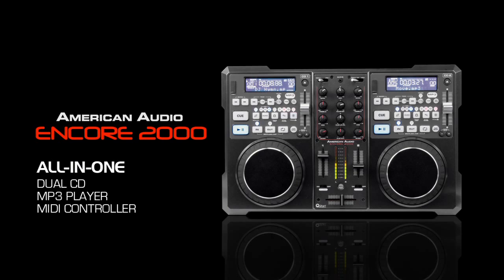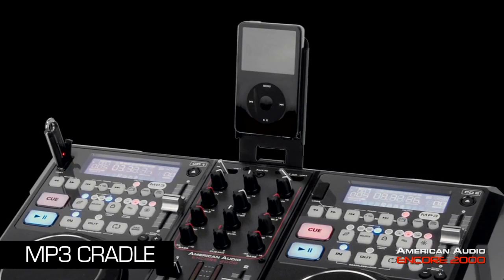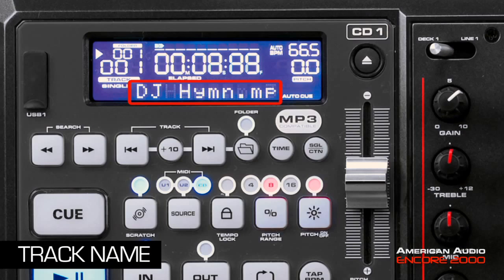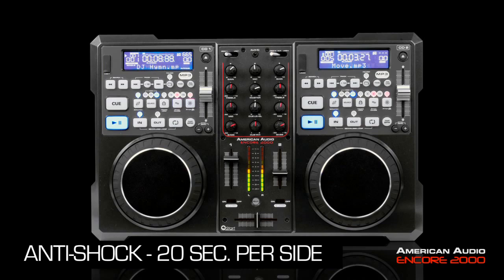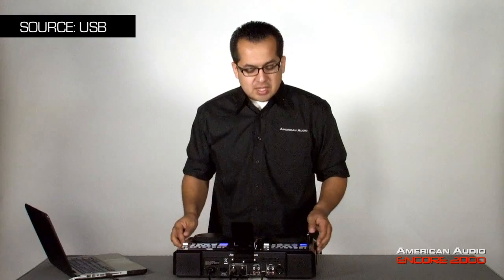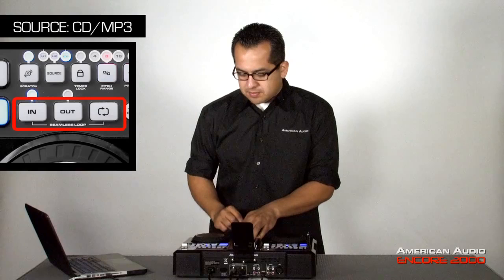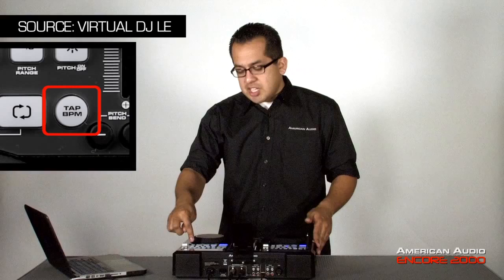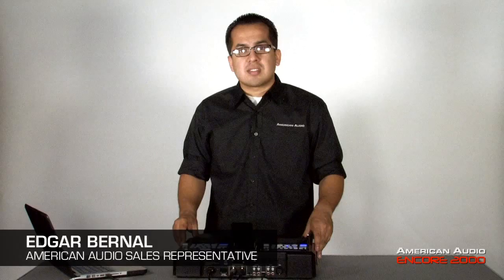American Audio Encore 2000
The American Audio Encore 2000 is an "all-in-one" Dual CD/MP3 Player, 2-Channel Audio Mixer and MIDI Controller with XLR outputs ready to connect to Power Speakers or an Amplifier. The unit comes bundled with Virtual DJ LE software.

This affordable, all-in-one combo makes it easier for DJs to stay organized, sound professional and stay on top of their groove in the digital realm. It has everything you need to play and mix MP3s, CDs and CD-R discs like a true professional. As well as the MIDI input, the Encore 2000 offers 2 Line inputs for additional CD inputs, 1 Auxiliary (mini jack for an MP3 player or satellite radio), 1 microphone input and 2 USB inputs (to access music on a USB jump drive or hard drives).

The Encore 2000 features a bright LCD display that can be seen from a wide angle, touch sensitive scratching and has Relay Playback, a great feature that automatically switches between the two decks from track to track or at the end of each CD.

The unit includes a MP3 cradle that mounts just above the unit's Auxiliary mini jack input. This makes is easy for DJs to play tracks from their favorite MP3 player.